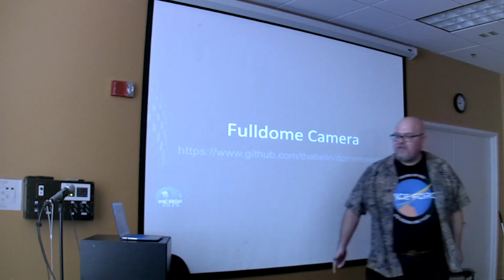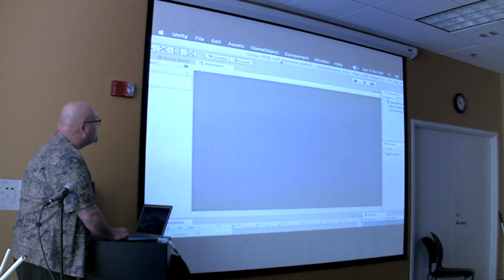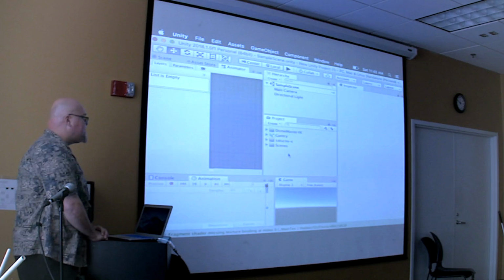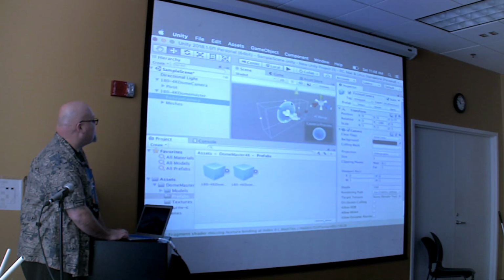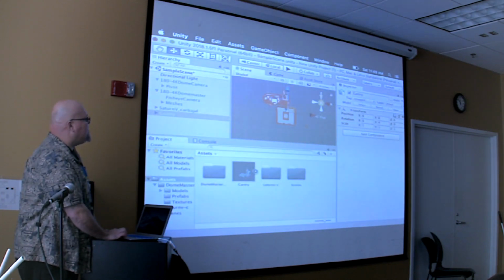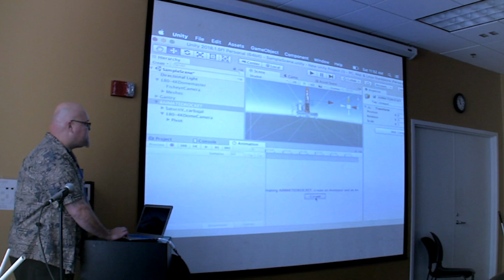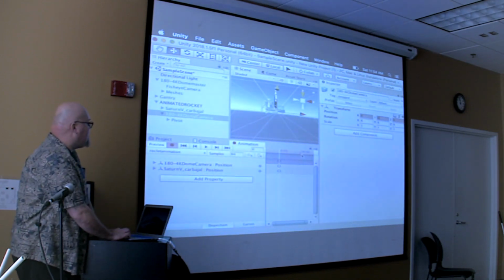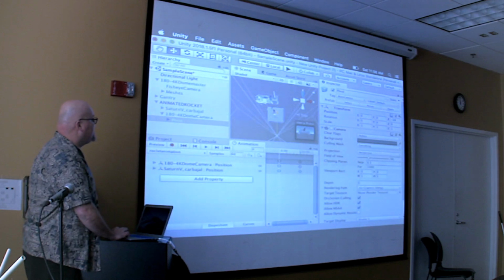Interactive Fulldome with Unity3D @ IMERSA 2019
by Belin Fieldson